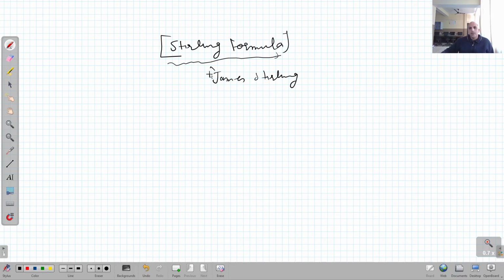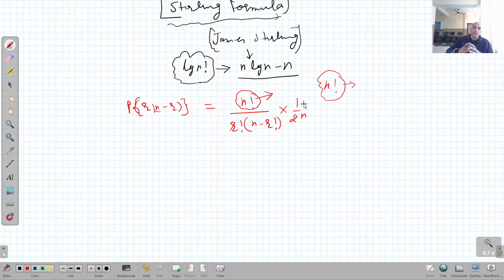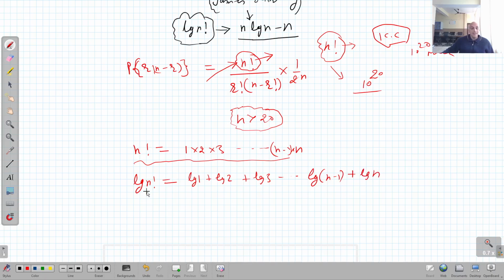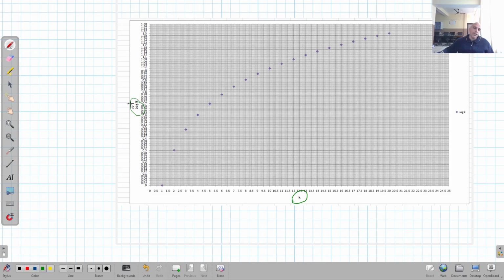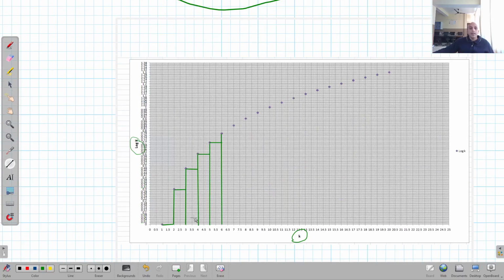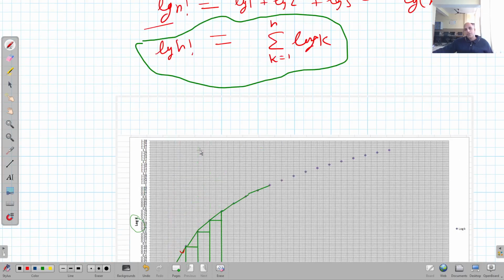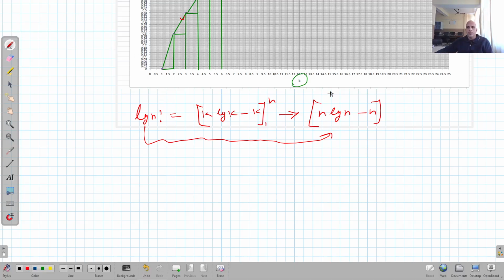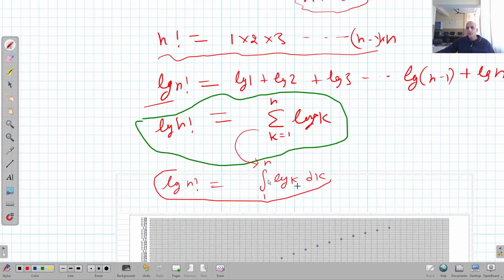Stirling’s Formula Explained 🔥 | Derivation, Proof & Applications | Statistical Physics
Learn **Stirling’s Formula in Statistical Physics and Mathematics** with a clear, step-by-step explanation of its derivation, approximation, and applications.

In this lecture, we discuss how Stirling’s formula simplifies factorial expressions for large values of \(n\), making it an essential tool in statistical mechanics, thermodynamics, and probability theory.

📚 **Topics Covered:**
- What is Stirling’s Formula?
- Mathematical statement and derivation
- Approximation of \(n!\) for large \(n\)
- Logarithmic form of Stirling’s formula
- Applications in statistical mechanics and thermodynamics
- Important examples and exam-oriented problems

🎯 **Useful for:** B.Sc. Physics, M.Sc. Physics, IIT JAM, CSIR-UGC NET, GATE Physics, and Statistical Mechanics examinations.